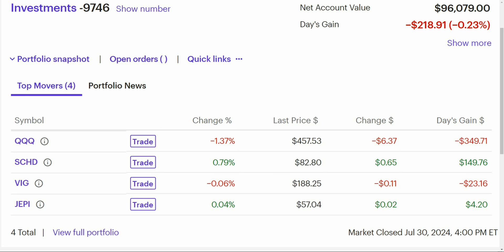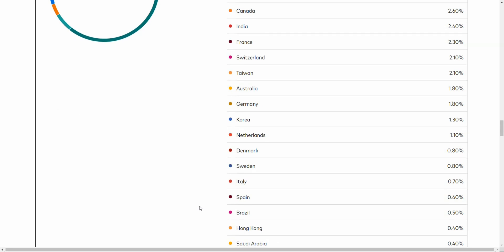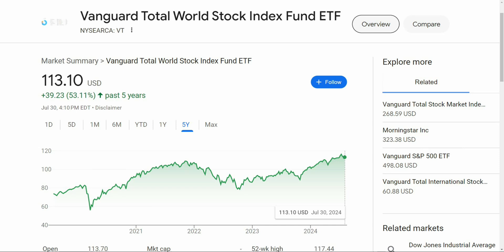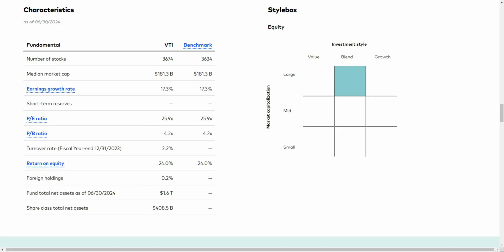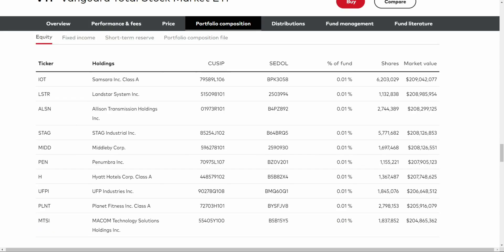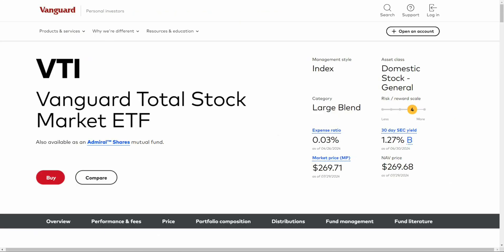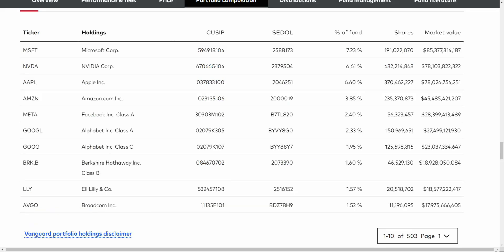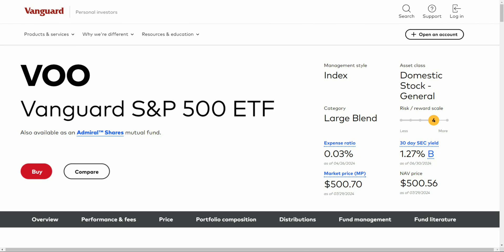3 Best ETFs to Buy for a Simple Investing Strategy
What are the best ETFs for anyone, including investing beginners, to buy? In this video, I go over 3 great, and very popular, ETFs that can help grow your wealth overtime.

These ETFs are VT, VTI, and VOO. They track popular indexes, like the S&P 500 and beyond. These ETFs work great for a beginner investing or even for more experienced investors.

Many investors recommend buying one of these ETFs and buying and holding forever. This is the most simple investing strategy to start investing today.